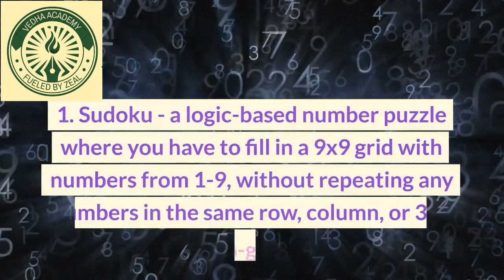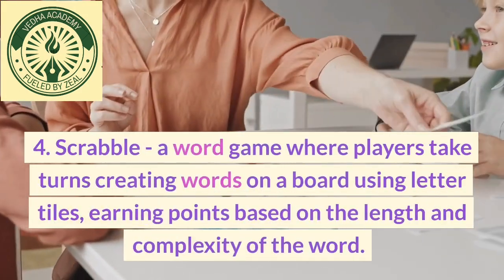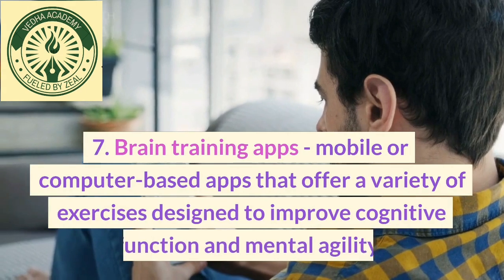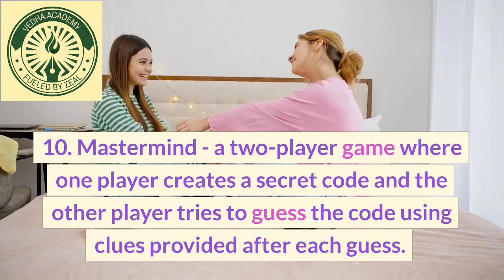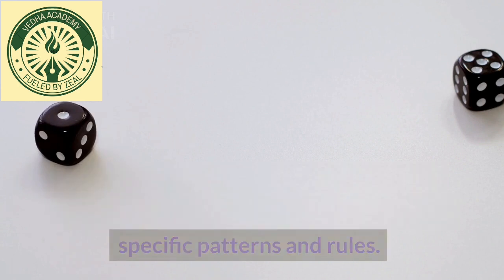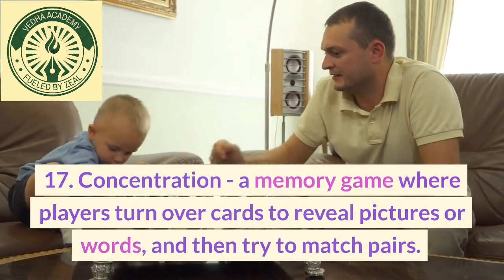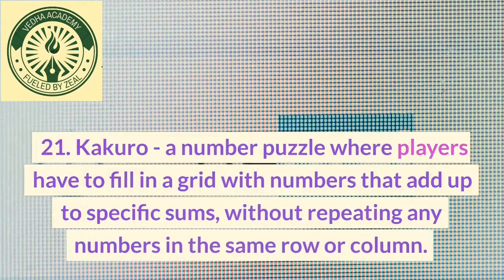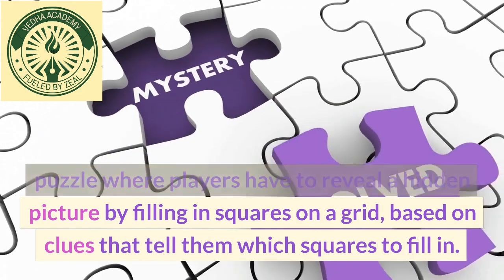Top 23 Brain Exercise Games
Welcome to the ultimate list of brain exercises games that you can find on YouTube! These games are designed to challenge your cognitive abilities, improve your memory, and increase your mental agility. Whether you're looking to boost your brainpower or simply have some fun, these brain exercises games are sure to keep you entertained and engaged.